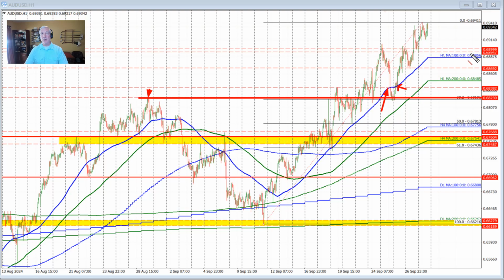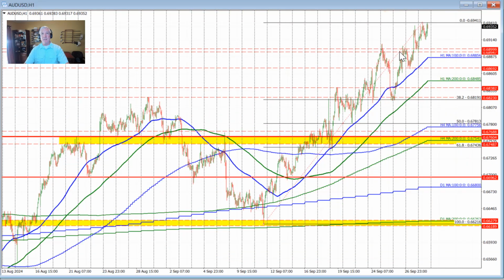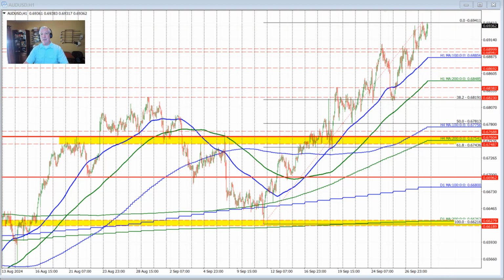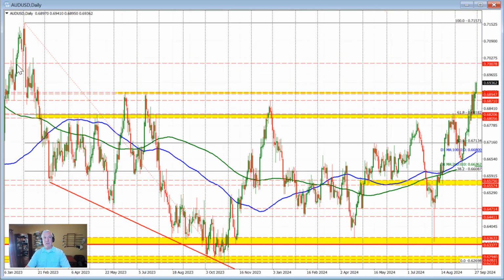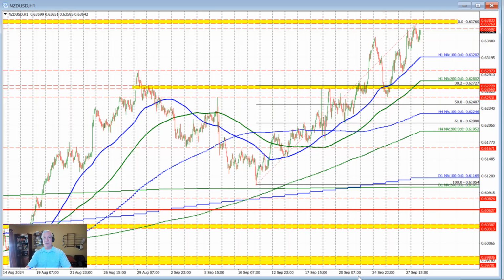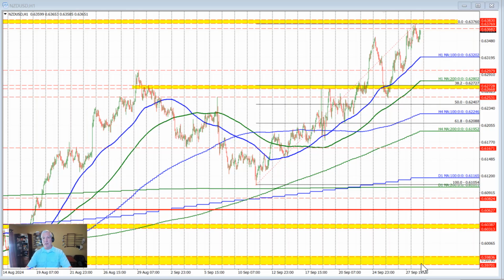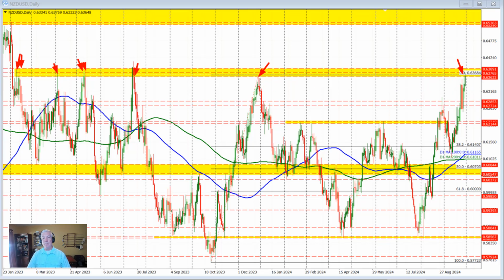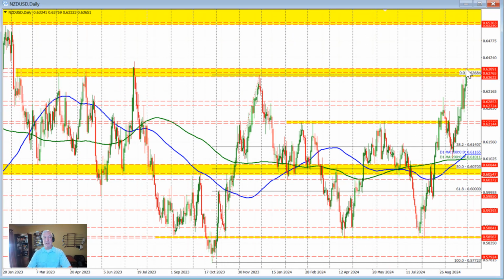AUDUSD & NZDUSD supported by China stimulus/risk-on flows. Pairs make new highs for year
What next for the two-commodity pairs